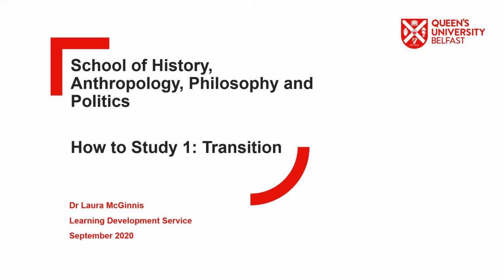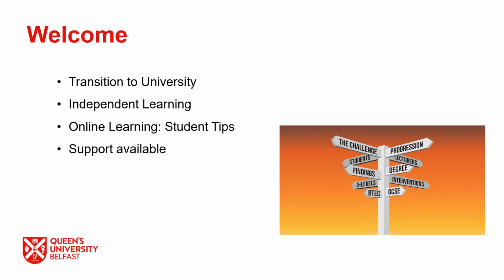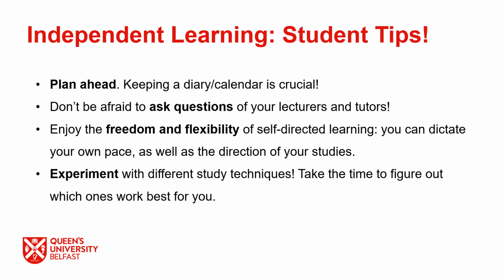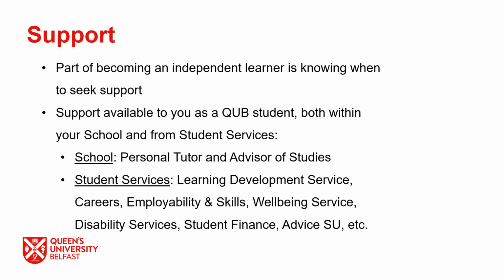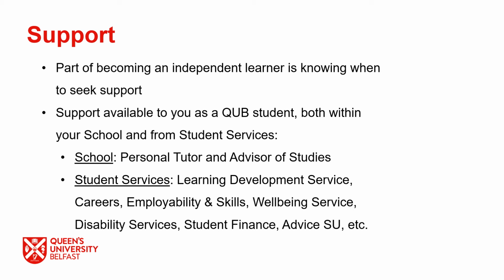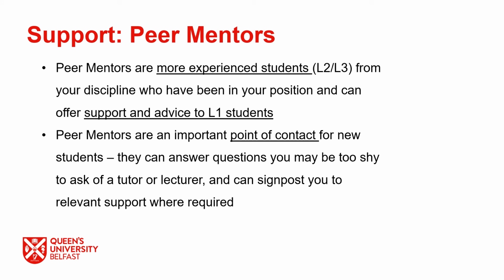How to Study 1 (Transition) - HAPP Virtual Induction 2020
The first installment of the Learning Development Service talks about the transition to University.